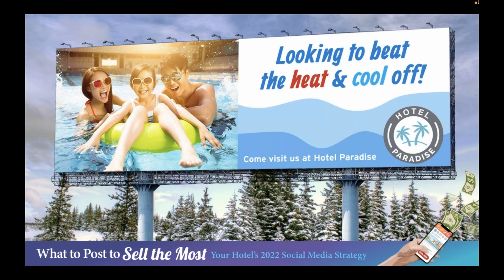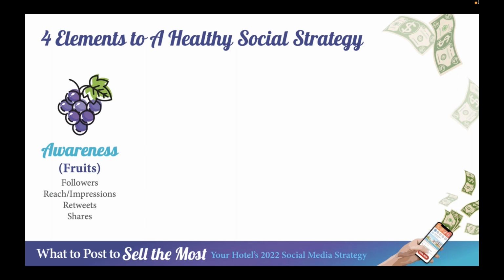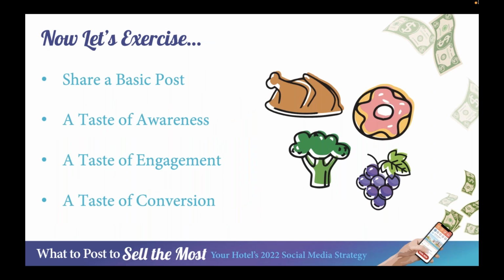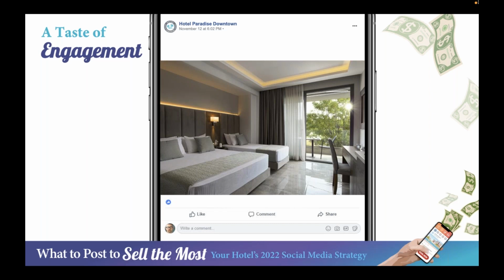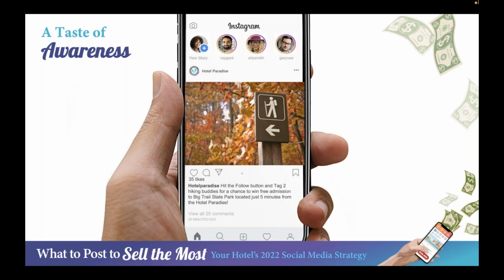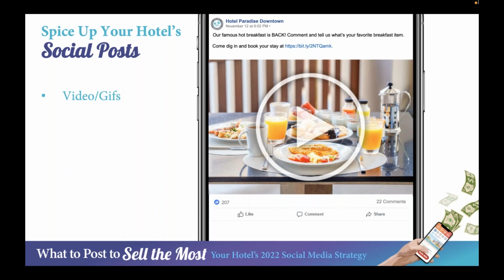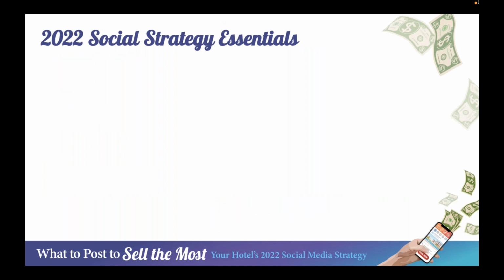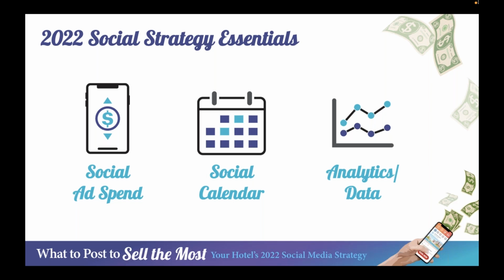What to Post to Sell the Most: Your Hotel’s 2022 Social Media Strategy [Webinar]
As much as social media has evolved over the last decade, there’s one question that we continue to hear from the hotels that we speak to:  “What should I post on my hotel’s social media?” Some hotels are spending minutes, others hours, hovering their mouse or finger over that intimidating “post” button on platforms like Facebook, Instagram, Linkedin, and Twitter. In this webinar, we will share some ideas for your hotel’s social posting and content strategy for 2022. We will give you some inspiration on where to start or how to fine-tune your hotel’s social strategy, ensuring you are reaching the maximum number of travelers and are in the best position to capture more bookings.